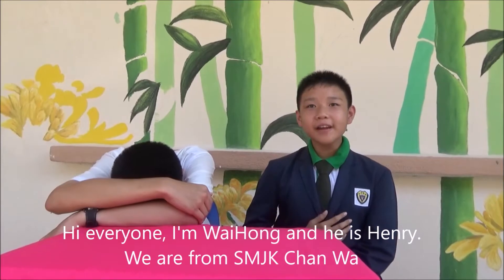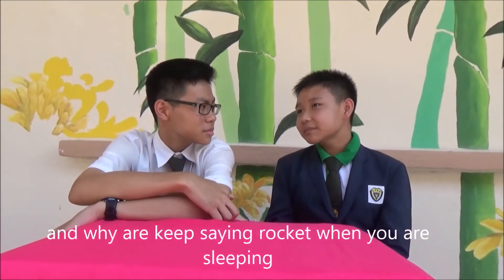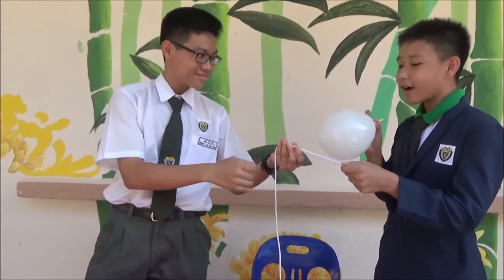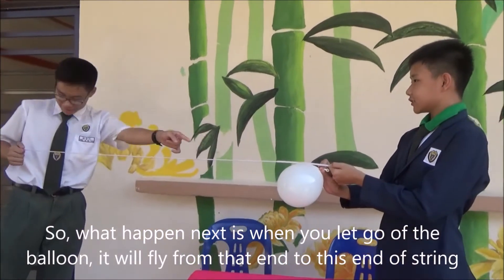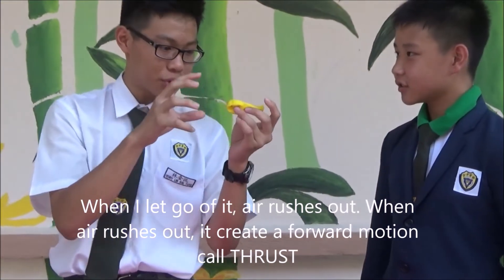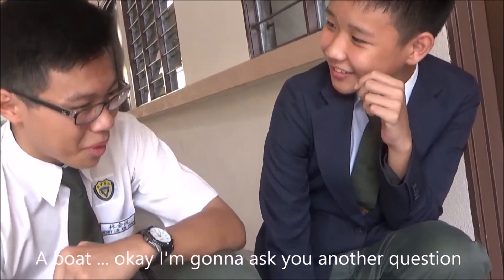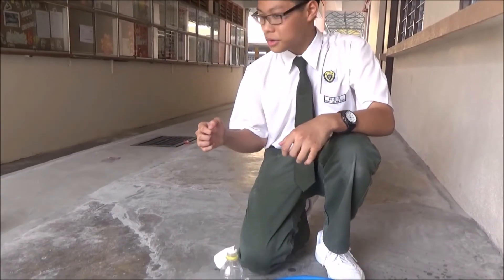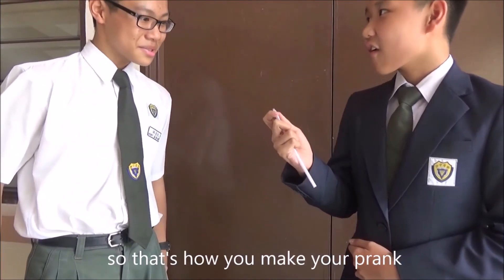Petrosains Science Show Competition 2017 - SMJK Chan Wa, Seremban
Henry Lim Kim Yuan & Teh Wai Hong